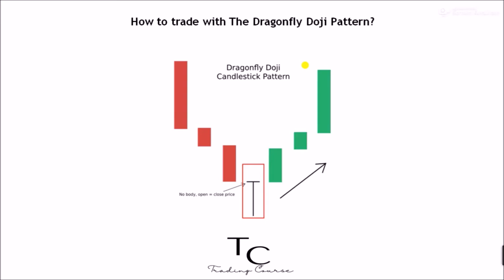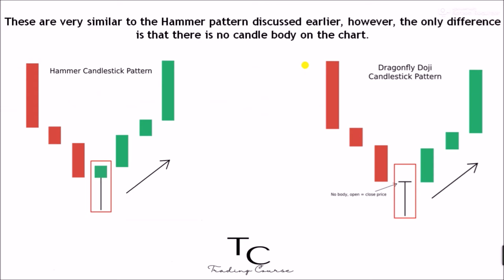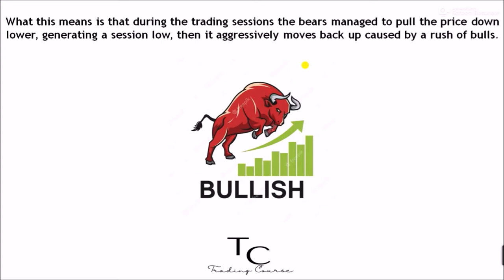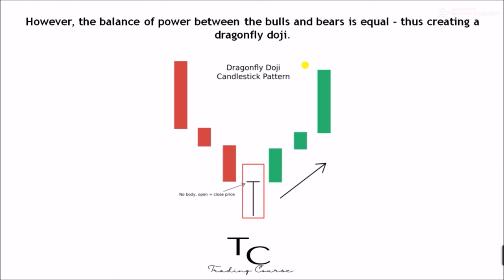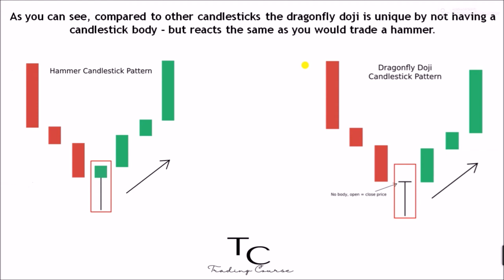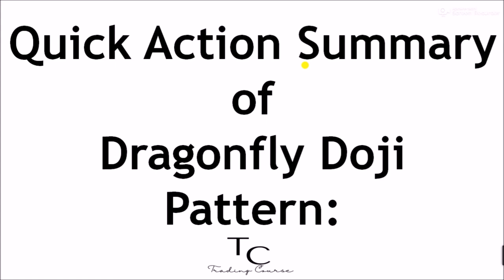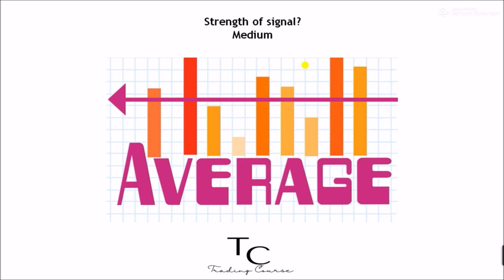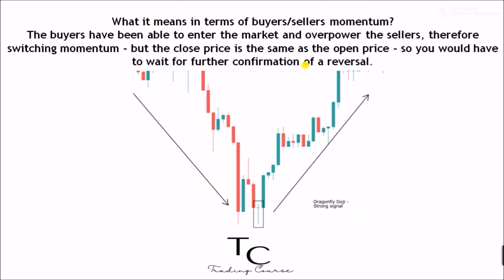HOW TO TRADE DRAGONFLY DOJI CANDLESTICK PATTERN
How to trade with The Dragonfly Doji Pattern?
A dragonfly doji is a type of indecision candle that can form at the bottom of a downtrend. These are very similar to the Hammer pattern discussed earlier, however, the only difference is that there is no candle body on the chart. The open price is the same as the close price.

Trading Course